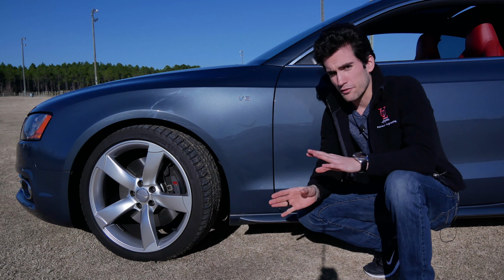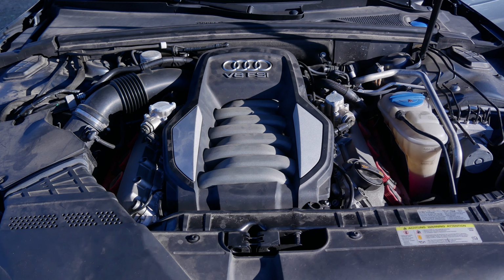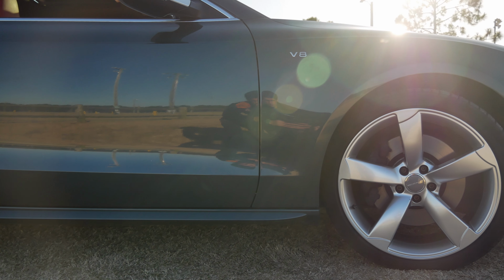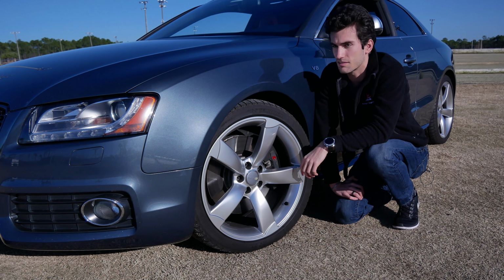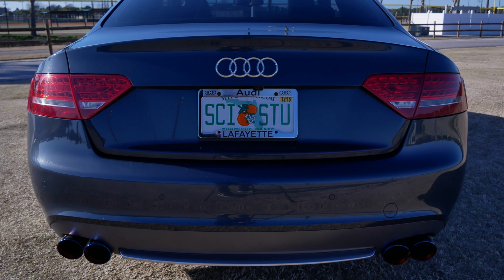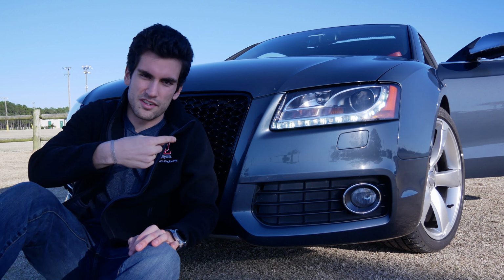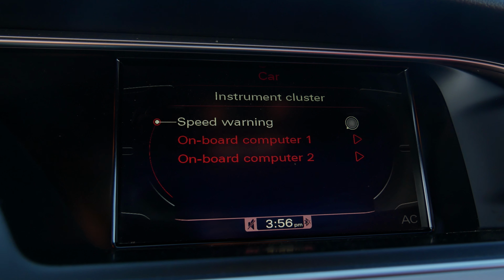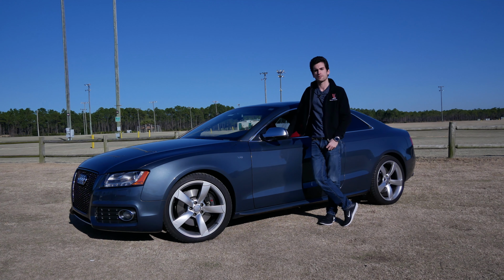How a PC Guy Reviews Cars - 2011 Audi S5 w/ Armytrix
Panasonic Lumix G85 (Primary)
StudioPRO 1000W Softboxes
Audio-Technica AT2035
Yamaha MG10XU Mixer
Panasonic FZ1000 (Secondary)
Neewer Microphone Arm
Alphacool Build Mat